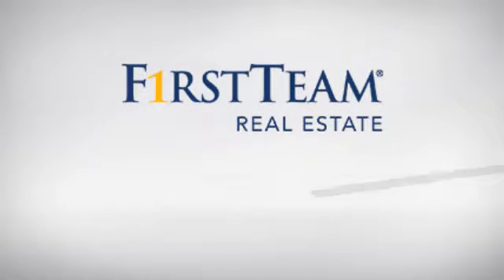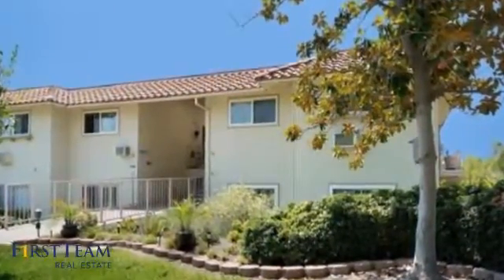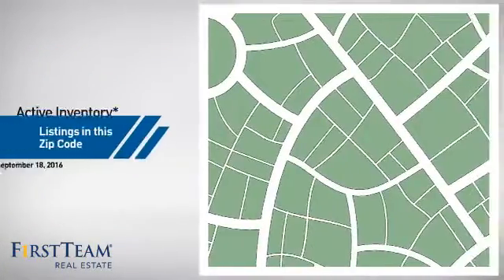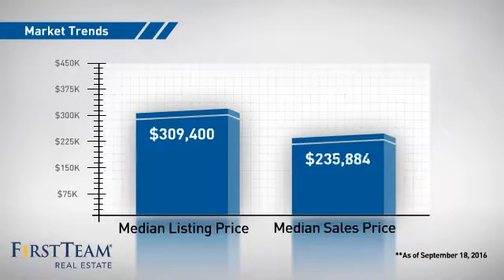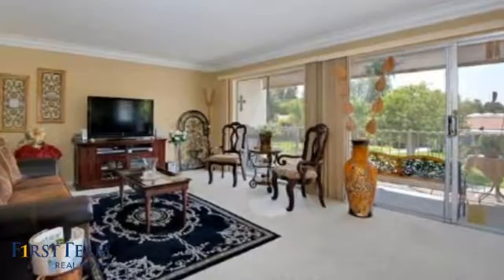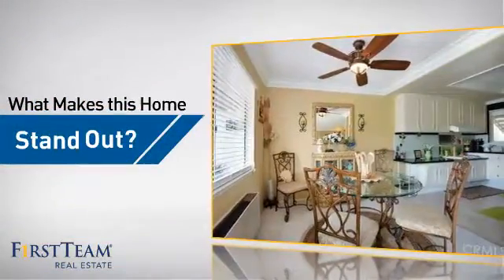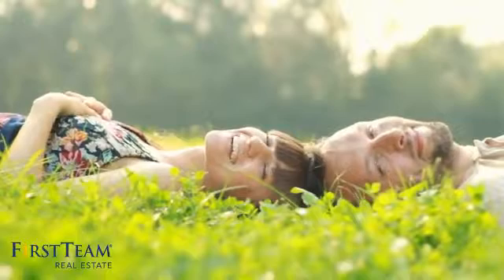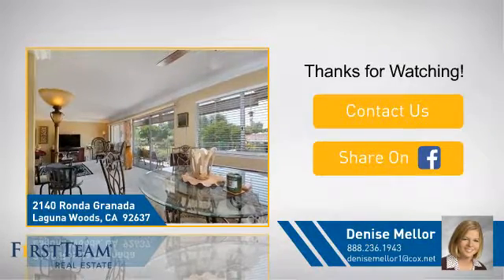2140 Ronda Granada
This is an amazing remodeled unit in a great location. Open spacious floor plan with neutral colors throughout. The living room and dining room over look a beautiful green belt. Large open balcony that also offers amazing views. The kitchen is completely remodeled with granite counter tops and glass back splash with recessed lighting. The appliances have all been replaced within the last year. Crown molding in the kitchen, dining room and living room. There is a ceiling fan added in the dining room. Tile flooring has been added in the guest bath. This floor plan offers separation between both bedrooms, perfect for privacy. This unit is rare  on the market with it's own private washer and dryer inside. You will not be disappointed with this home.